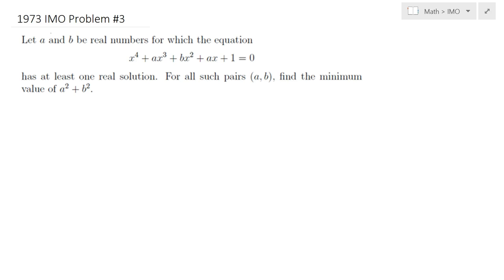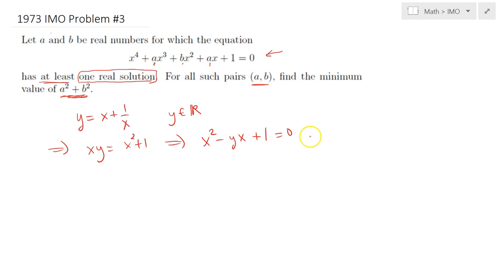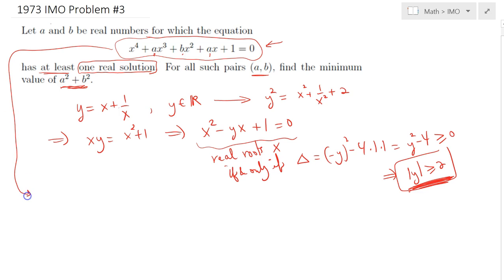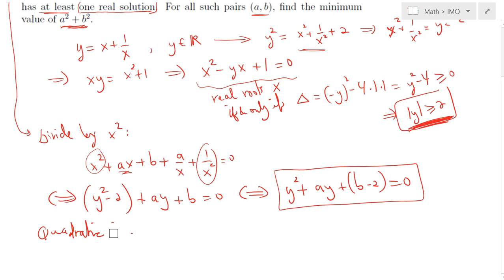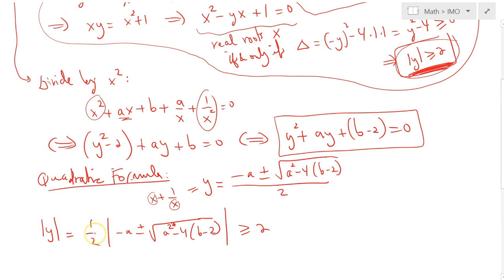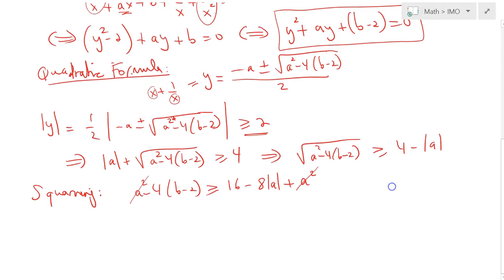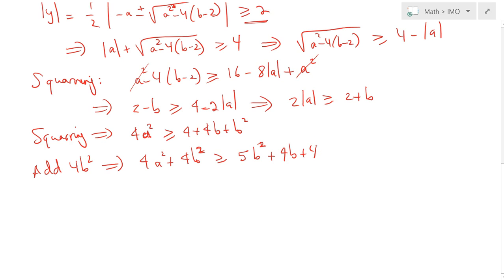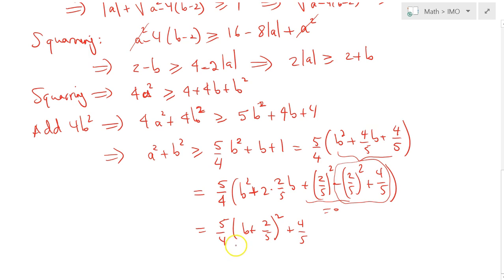1973 IMO Problem #3